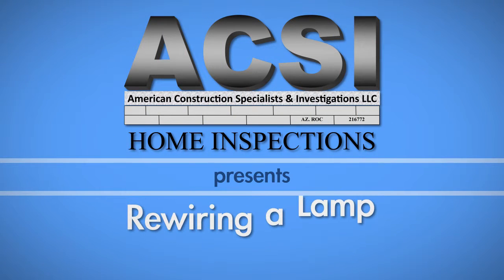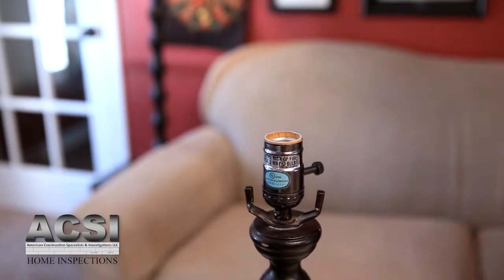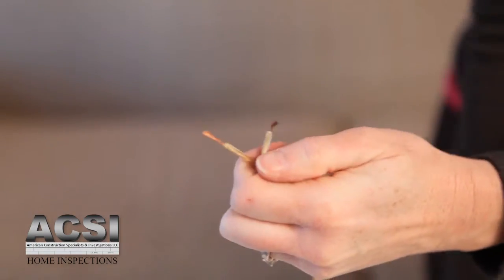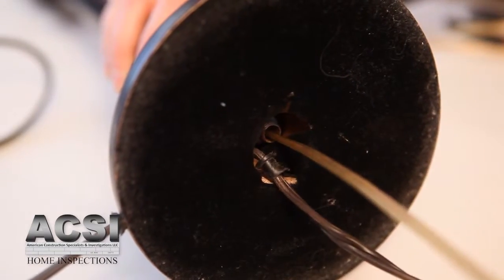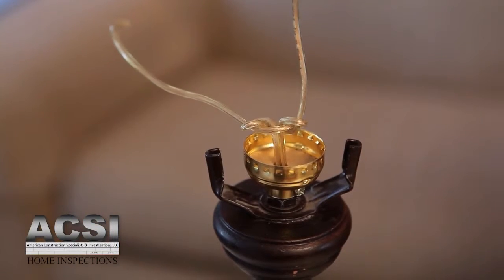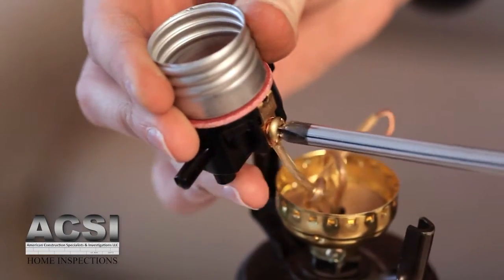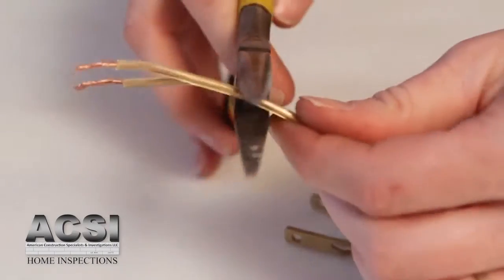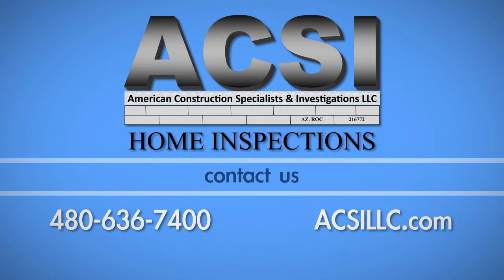ACSI Rewiring a Lamp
Rewiring An Old Lamp

Common reasons for needing to rewire a lamp include broken or difficult to operate switches, damaged plugs, and deteriorated wiring in older lamps. For this project you’ll need adjustable pliers, needle nose pliers, flat head and phillips screwdrivers, electrical tape, a new lamp socket, lamp cord, pairing knife, and a quick clamp plug.

First you need to unplug your lamp and disassemble it. Remove the lamp shade and set aside. Unscrew the lightbulb and then remove the harp of the lamp. This harp has two arms, that when squeezed together come out of their brackets.

Unscrew the old socket from the lamp. In order to remove the socket, look closely, and find the word press. With your thumb or forefinger, press firmly while wiggling the socket apart. Remove the insulating covers as well. Once the socket is removed you can loosen the screws where the wires are attached and unhook the wires from the socket.

Untie the knotted wires inside the socket base and remove it. Take the new cord and strip off about an inch of the insulation. We are going to fish the new wire through the lamp by using the old wire as a guide. At the top of the lamp, twist the ends of the old wires and the ends of the new wires together and secure with electrical tape, but make sure you don’t make it a bulky connection, as the connected wires have to feed through the lamp base.

This lamp’s bottom is covered with felt. The existing hole in the bottom gives us access to the cord. If your lamp doesn’t have one, you will have to remove the felt with a paring knife by carefully peeling it back in order to reveal the cord.

From the base, pull on the old cord until the the new cord appears.  Then pull on the old cord at the edge of the lamp base to bring the new cord through the channel. Make sure you leave about 6 inches of new cord exposed at the top of the lamp. Untape the connection, and discard the old cord.

To install the new socket thread the wire through the socket base and secure it with the screw. Separate the wires and tie an underwriters knot, by making a loop with each wire and putting the ends of each wire through the opposite wire’s loop. Pull from the base of the lamp so that there is no slack in the line. Now cut the wires about two inches from the knot. Strip about 1/2 of an inch of the insulation off of the wires. Twist the ends of the wires in a clockwise direction.

Feel both the wires to determine which is the neutral and which is the hot wire. The wire with the ridge is the neutral wire. The smooth wire is the hot wire.  Take the smooth (or hot) wire, and attach it under the gold screw. Make sure that the wires are looping around the screw in a clockwise direction and that none of the insulation is under the screw. Now attach the wire with the ridge, the neutral wire,  under the silver screw. Slide the insulator tube and the outer covering of the socket over the inner part of the socket making sure it slides all the way over the switch. Now push the socket onto the base. This will require a little effort and should click into place. Reassemble the lamp, first replacing the harp, then the lightbulb, and then then shade.

Now its time to finish the lamp’s plug. Take the quick clamp plug and remove it from its case. Make a clean cut at the end of the wire. Feed the wire through the hole in the base of the plug. Spread the tongs of the plug apart and carefully feed the wire into the slot until it hits the end. Now squeeze the prongs together, you’ll feel wire being pierced by the prongs. Now, carefully push the plug into the case. With your lamp fully reassembled it’s now ready for use.

If you have any questions about this process or would like to book a Arizona Home Inspection, please call ACSI Home Inspections at